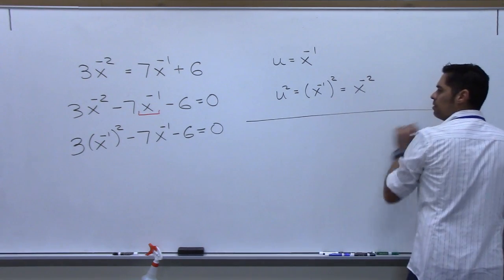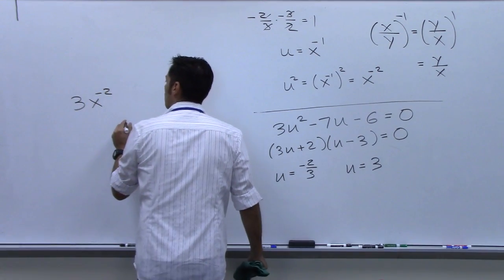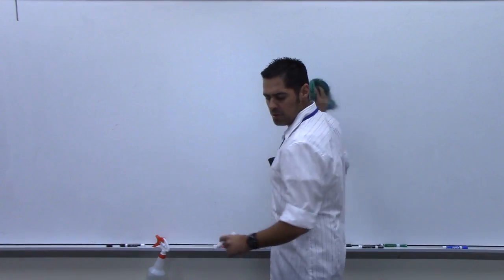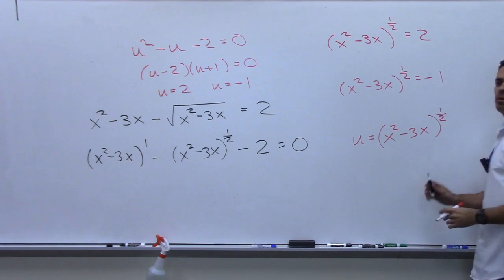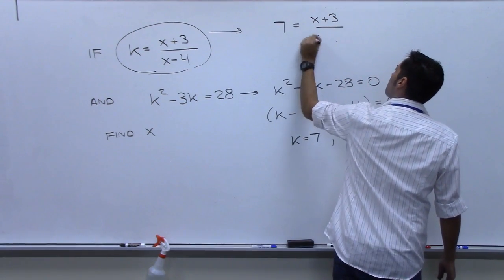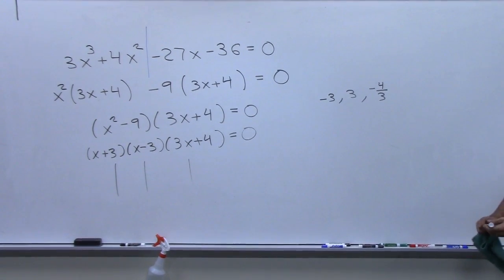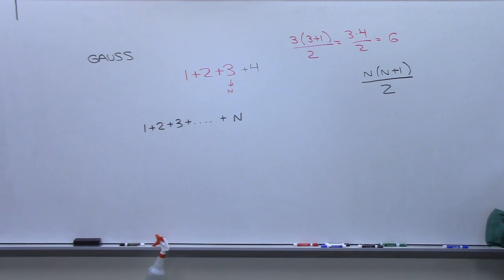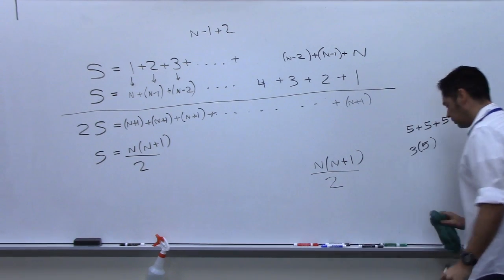1414 Day3 1.4 2of2